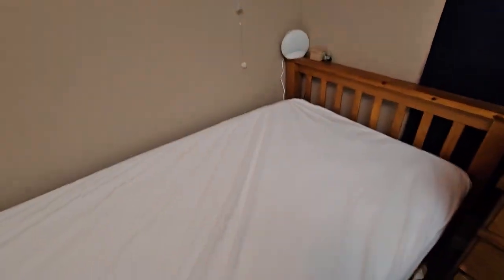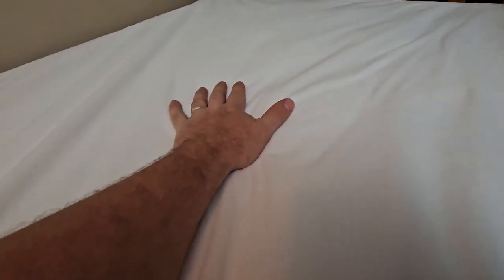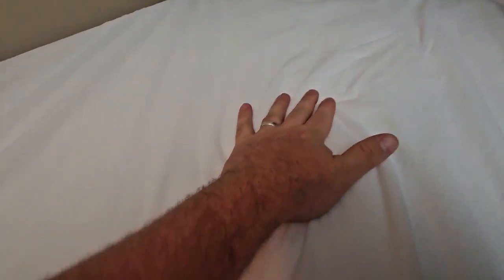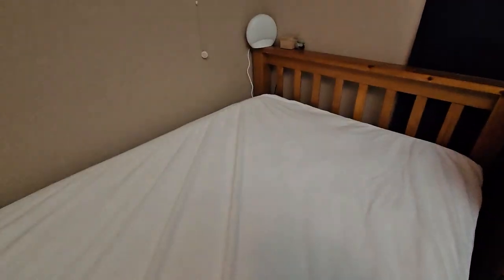Review for Artivestion Twin Mattress Protector (Waterproof and noiseless)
Check this Amazon link for the current price